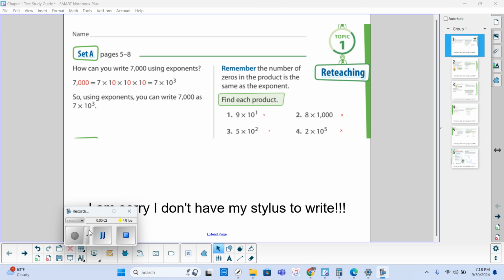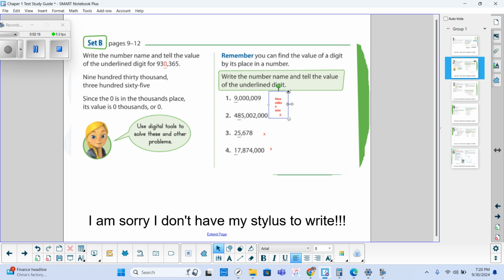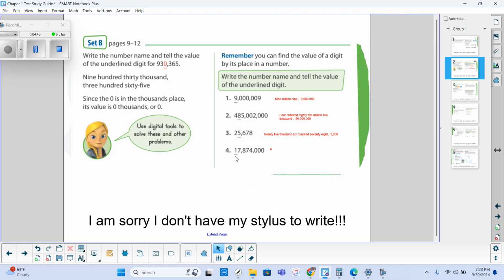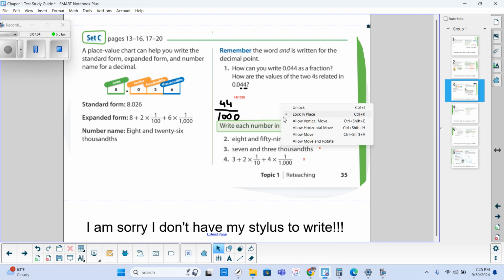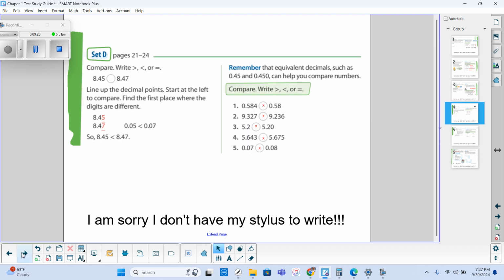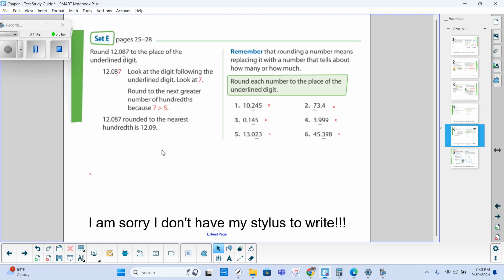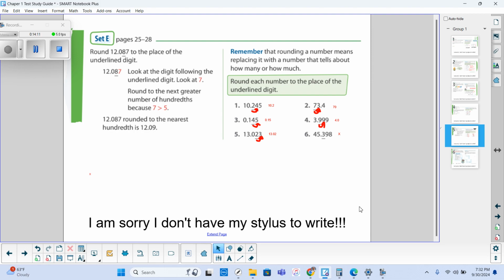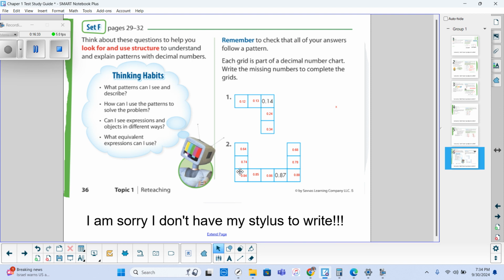Chapter 1 Test Study Guide Solutions